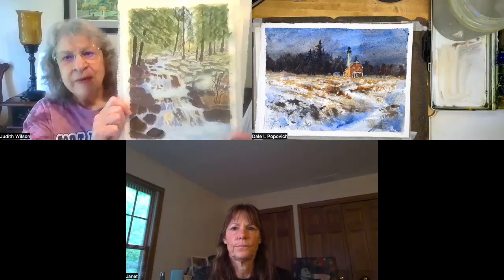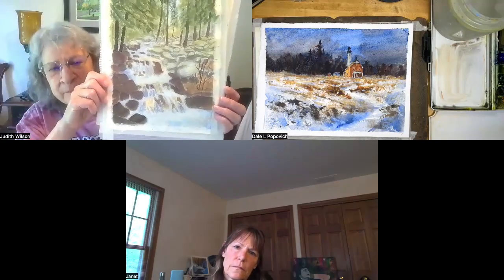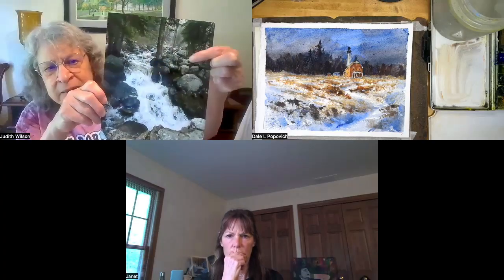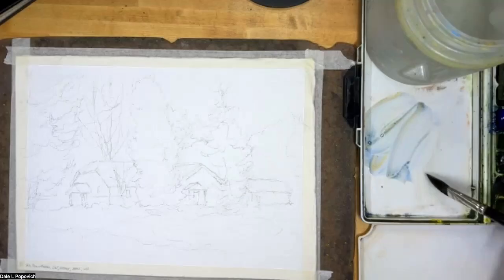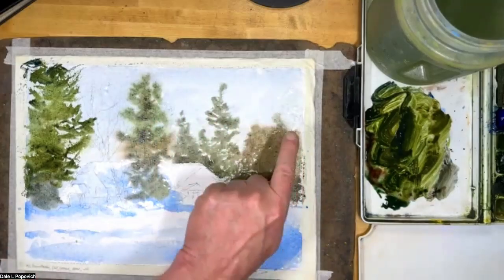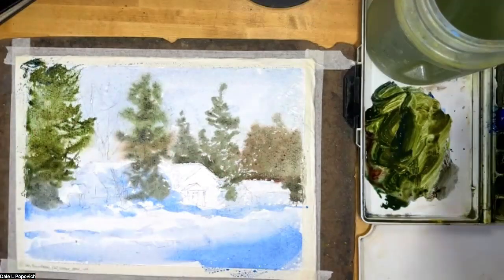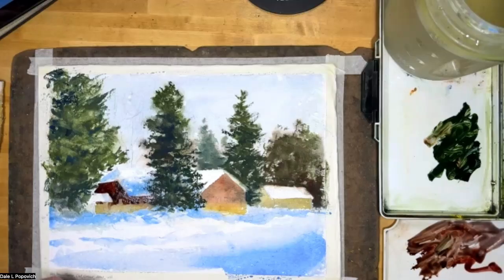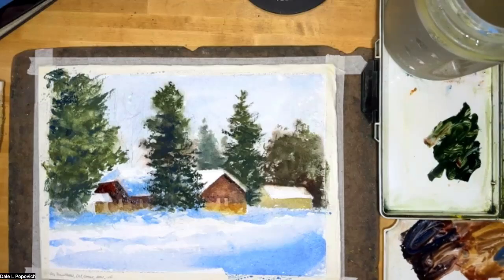Popovich P&C July 17, 2025 Zoom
For more information about Dale's workshops, instruction, and private instruction, go to his

☕ If you like what I do, please consider buying me a cup of coffee so I can continue delivering similar content. Thank you.